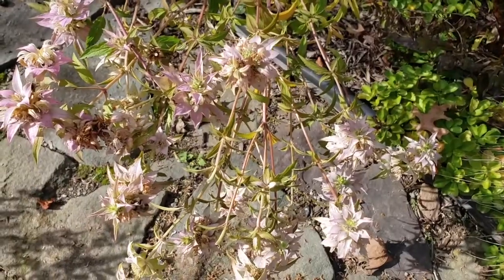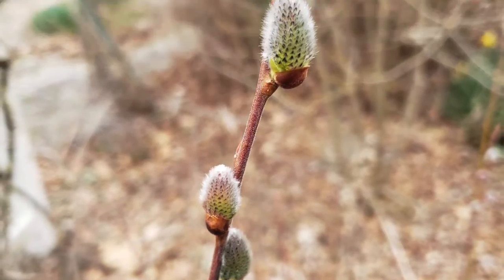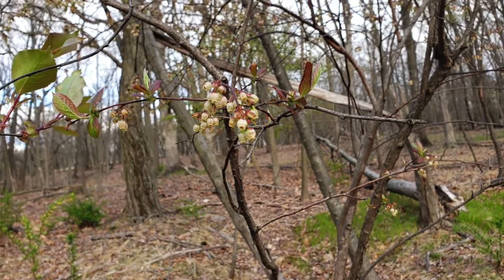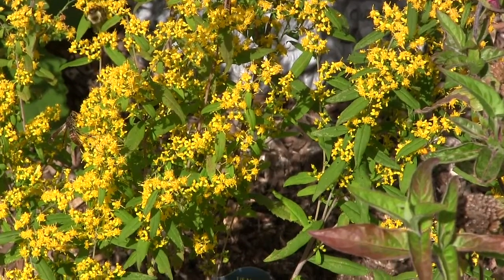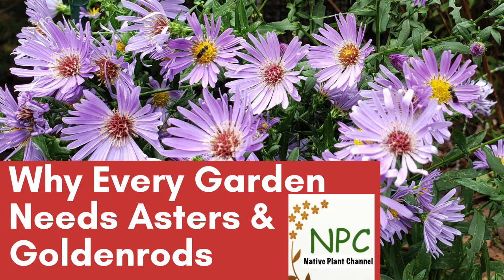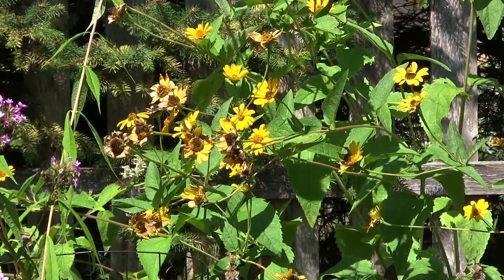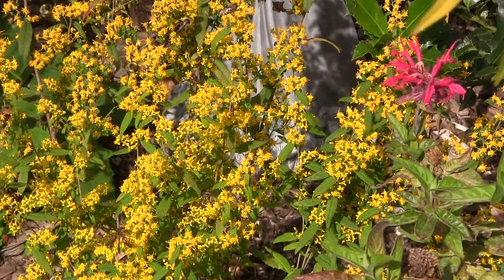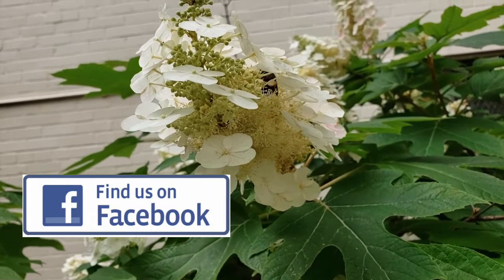Pollinator Gardens: Gardening for the bees!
There are many plants one can include when creating a pollinator garden, but which are most beneficial? Learn the differences between generalist and specialist bees and how to best create a healthy habitat for them. This video discusses key natives for the garden that will support specialist bee lifecycles. These plants are easy to grow and provide beauty while creating an ecological landscape! Sources for additional information on helping bees are included.